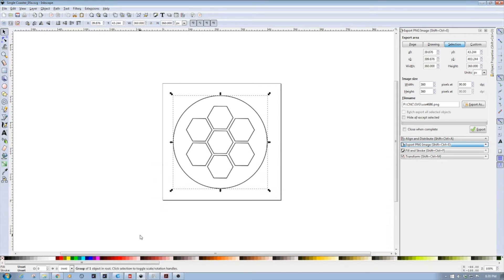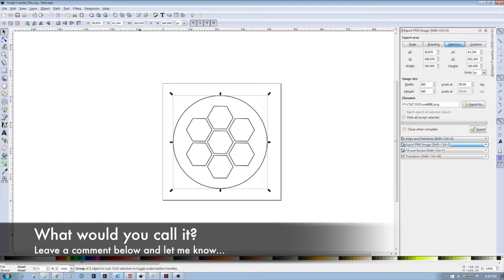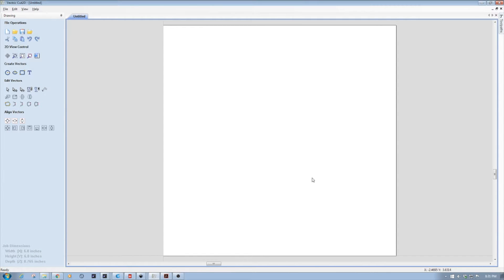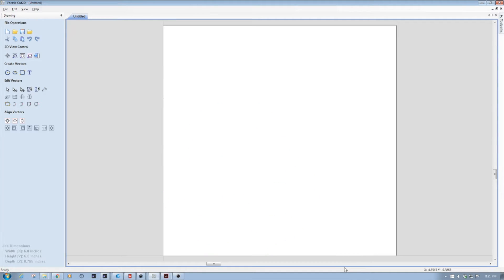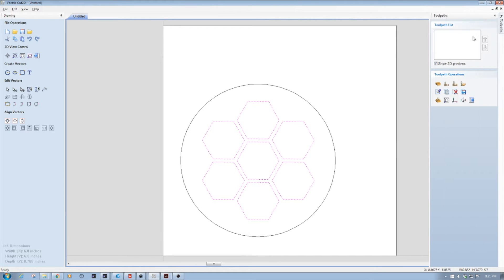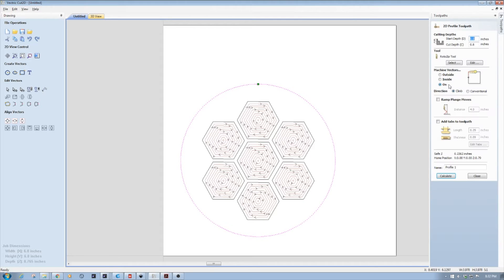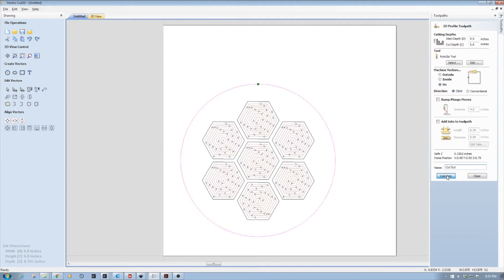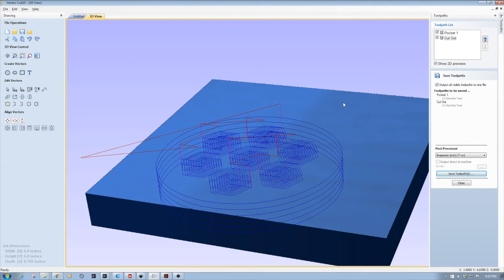CNC Project - Routing a Plant Coaster on a CNC Router Table!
for more information on this and many other projects!  As in this episode we will be looking CNC-ing a Plant coaster on the CNC and it turned out VERY cool!  Check it out!